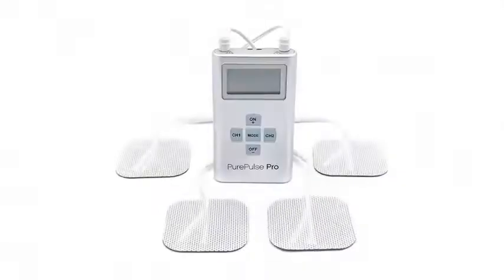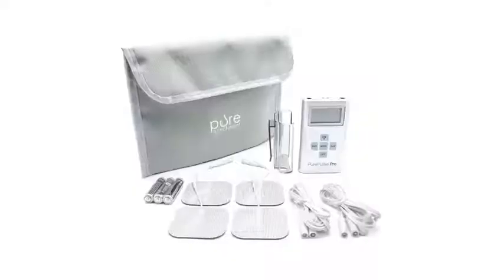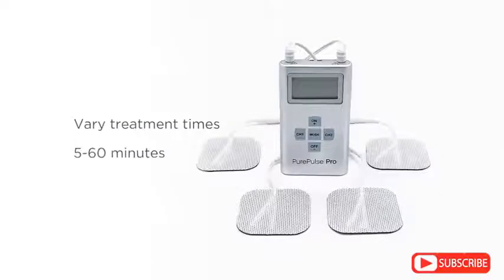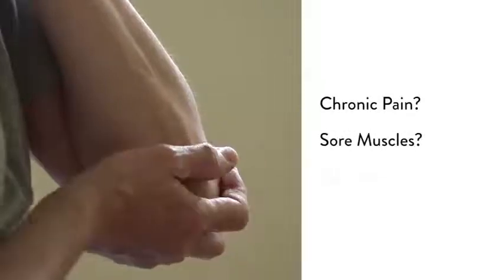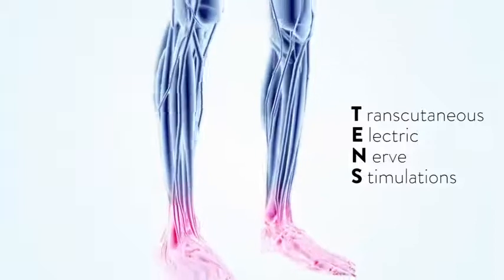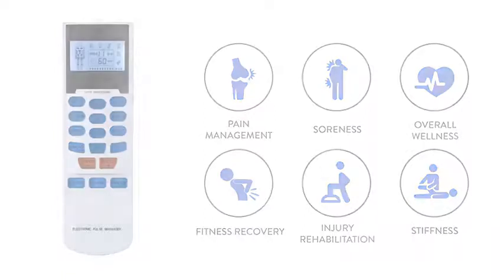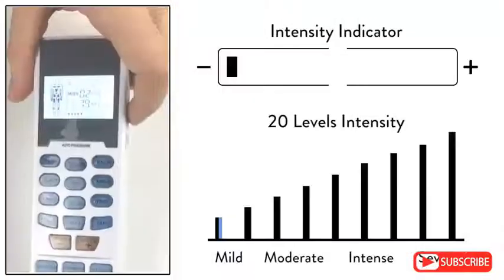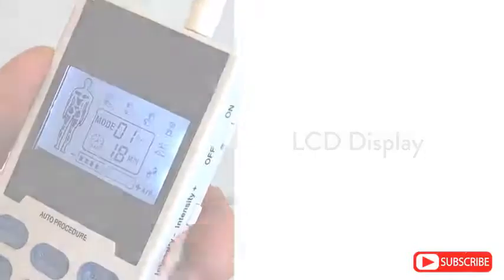Top 5:Best Tens Units for 2021|Electronic Pulse Massager.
👇👇👇👇LINKS TO PRODUCTS BELOW👇👇👇👇

👉👉 TENS EMS Unit Muscle Stimulator,Dual Channel 25 Modes and 50 Intensity for Pain Relief Therapy,Rechargeable Electronic Pulse Massager Muscle Massage with 6pcs Reusable Pads(Shiping from US)

👉👉 SPACEREST 24 Modes Rechargeable TENS Unit Muscle Stimulator for Pain Relief, Electronic Pulse Massager Tens Machine with 16 Electrode Pads Dual Channel Tens Unit

👉👉 Pure Enrichment® PurePulse™ Pro Advanced Dual Channel TENS Electronic Pulse Stimulator, LCD Screen, 8 Therapy Modes, & 25 Pulse Settings - 2 AAA Batteries, 4 Reusable Electrode Pads, & Storage Bag

👉👉 Dual Channel TENS EMS and Relax Muscle Stimulator, Electronic Pulse Massager Unit, 14 Electrode Pads, Travel Case

👉👉 HealthmateForever YK15AB TENS unit EMS Muscle Stimulator 4 outputs 15 modes Handheld Electrotherapy device | Electronic Pulse Massager for Electrotherapy Pain Management Pain Relief Therapy: Chosen by Sufferers of Tennis Elbow, Carpal Tunnel Syndrome, Arthritis, Bursitis, Tendonitis, Plantar Fasciitis, Sciatica, Neck Back Pain, Shin Splints, Hamstrings and other Inflammation Ailments Patent No. USD723178S